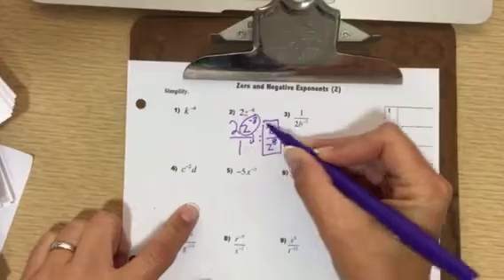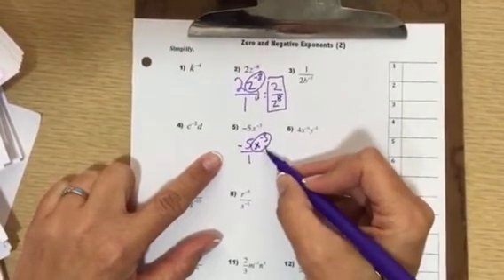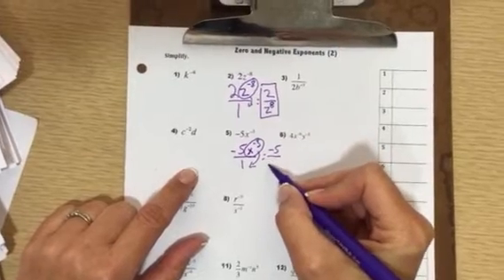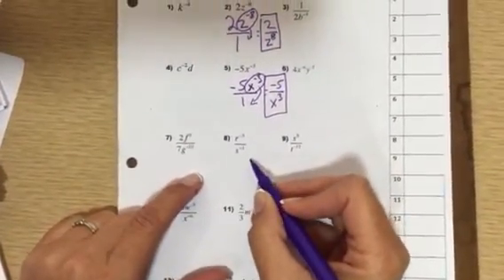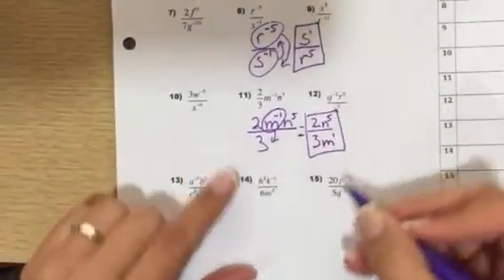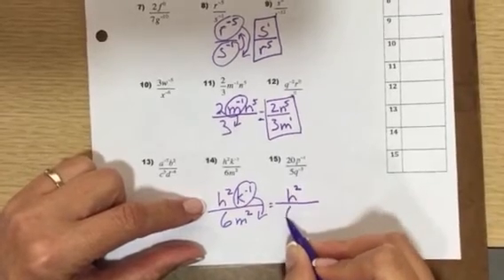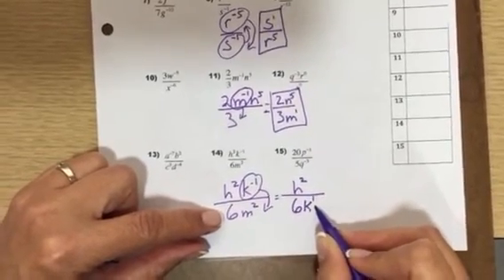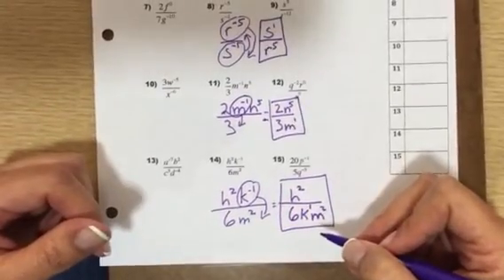Zero and negative exponents homework